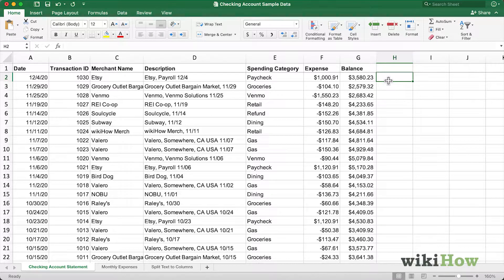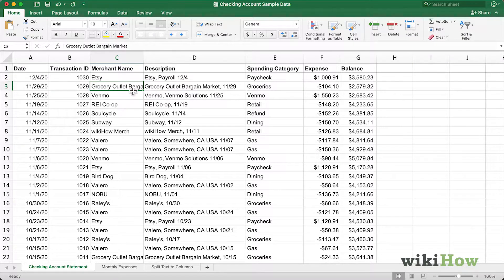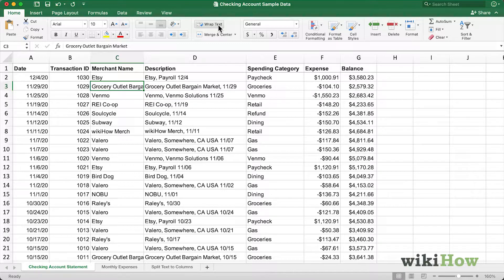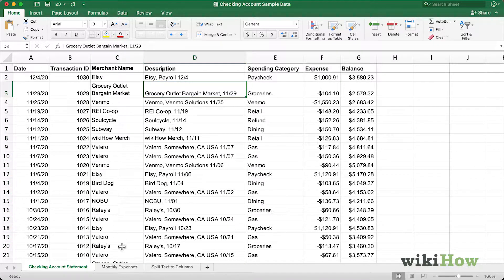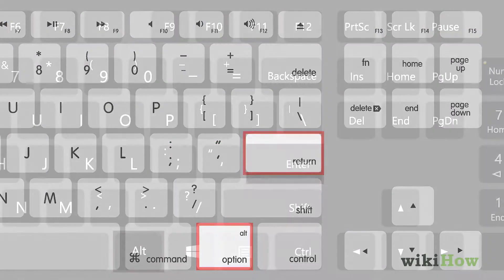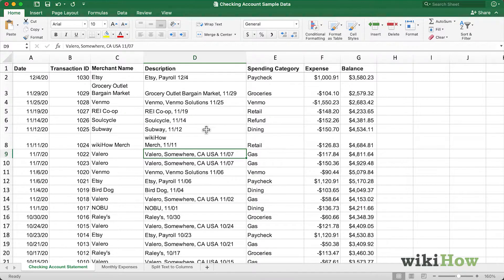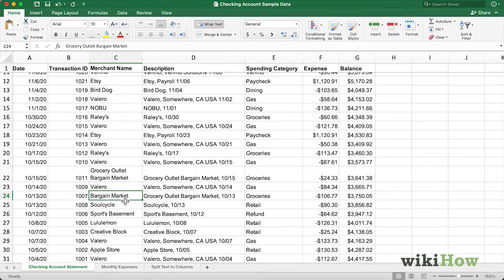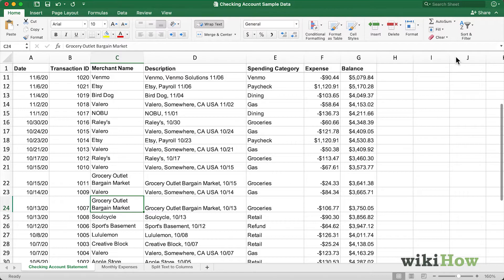How to Wrap Text in Excel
Learn how to wrap in excel with this guide from wikiHow